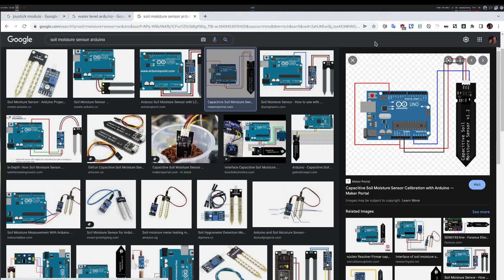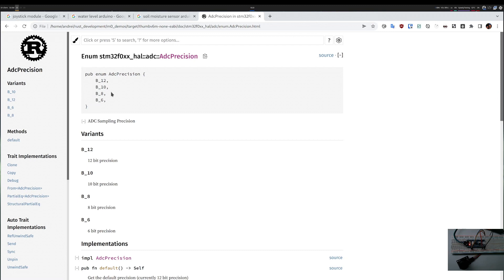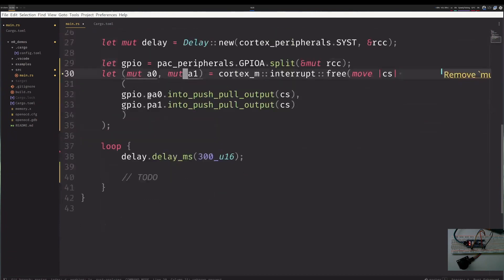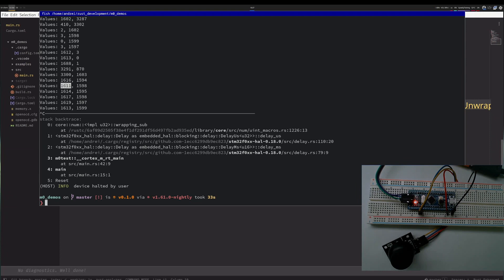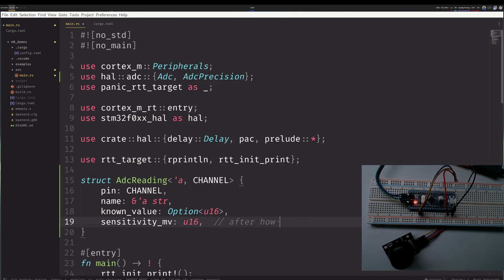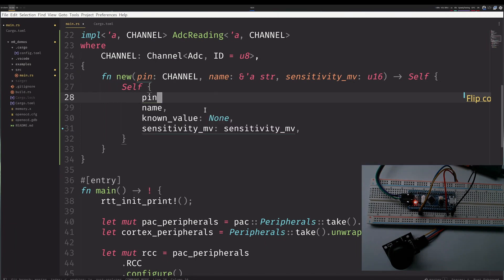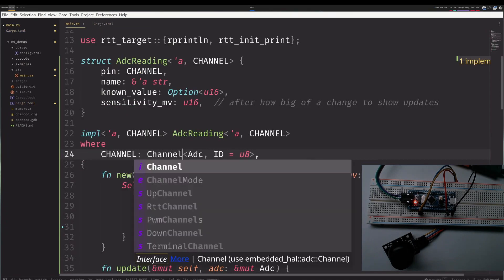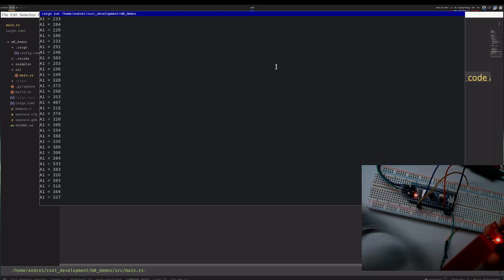Embedded rust: Read ADC sensors like joysticks, water level and moisture sensors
Shows how to setup and use analog to digital conversion on a cortex m0 and how some analog sensors work.